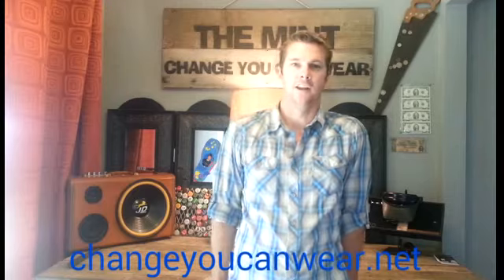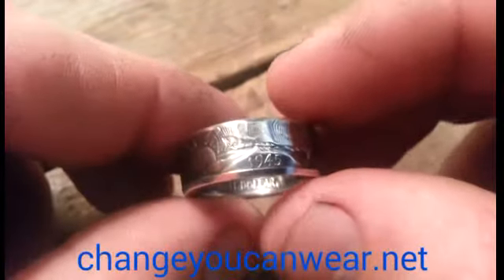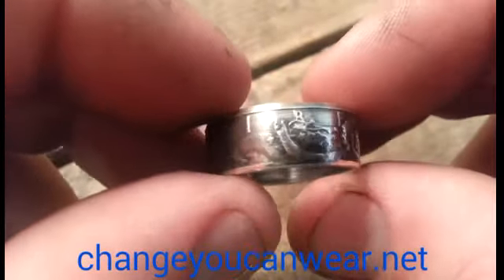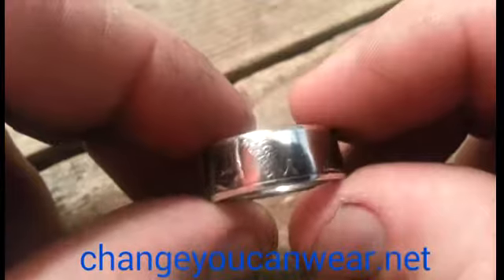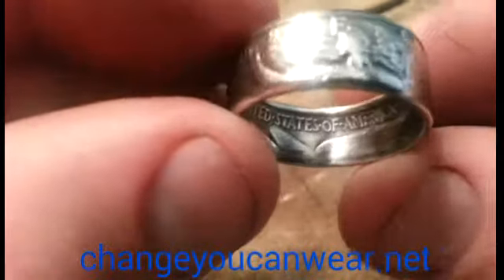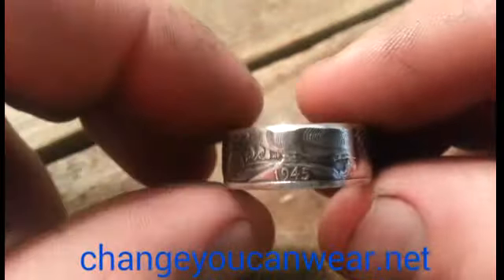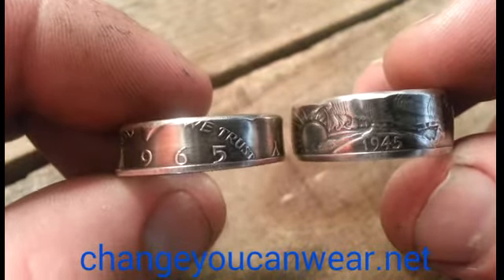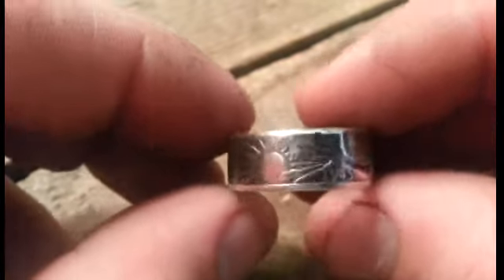Walking liberty half dollar coin ring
Here is a link to my website for my coin rings for sale.

This is a short video tutorial on the coin rings that I make from walking liberty half dollars.